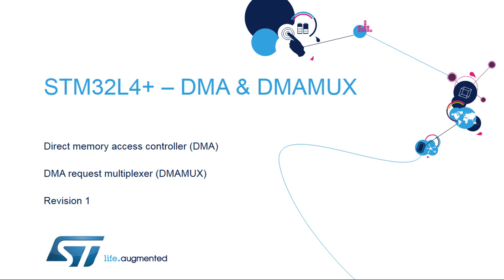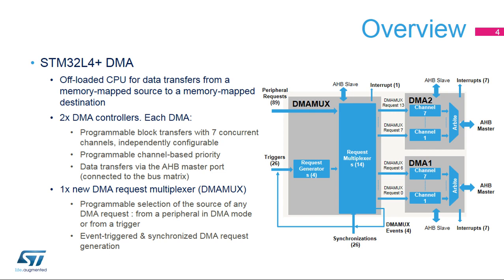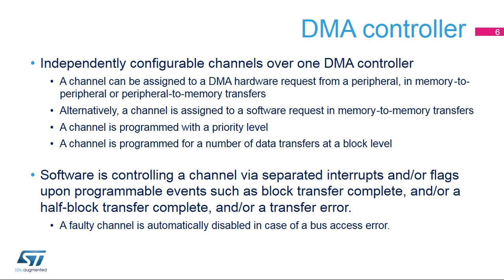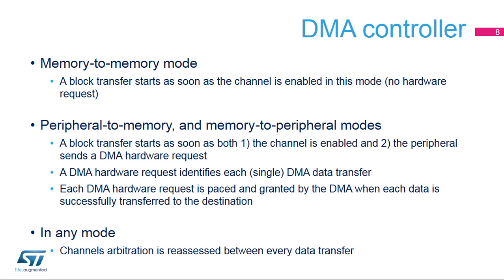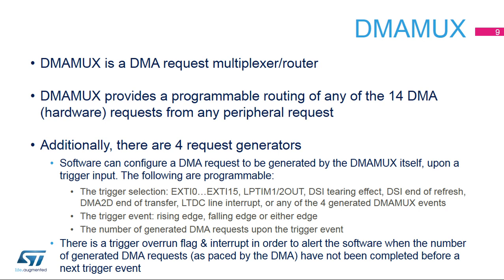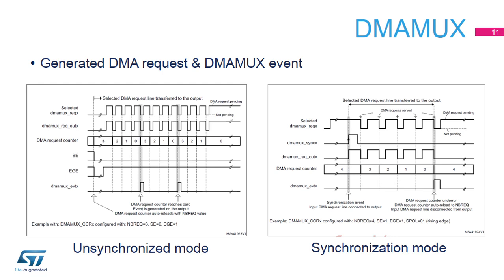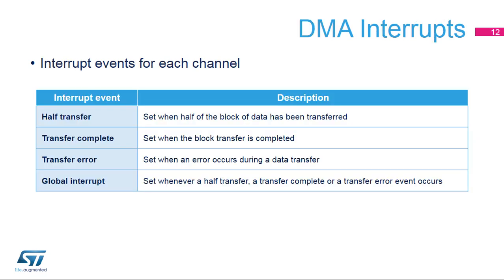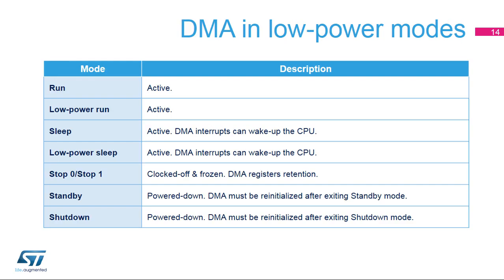STM32L4+ OLT - 9. System - Direct Memory Access DMA+DMAMUX